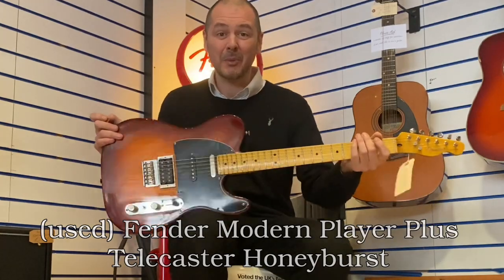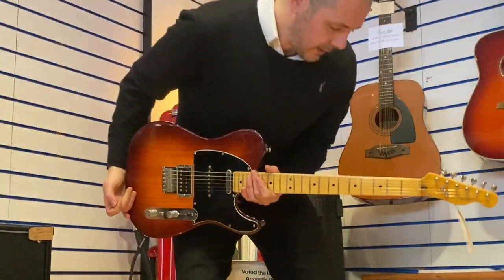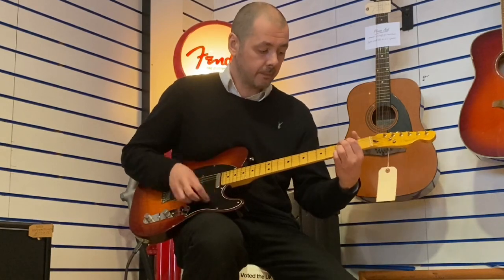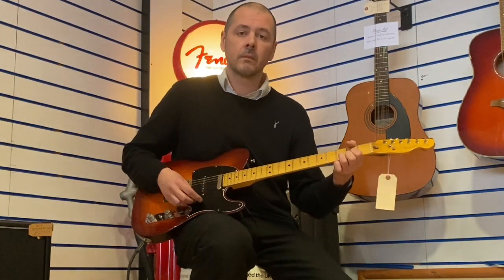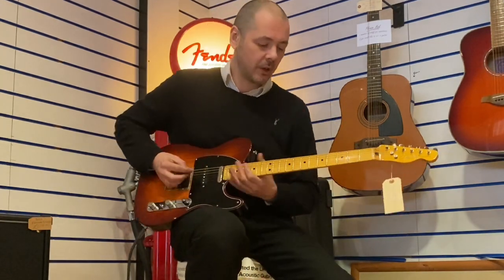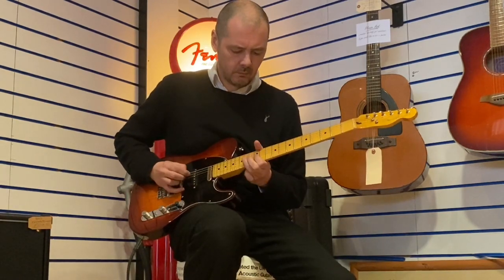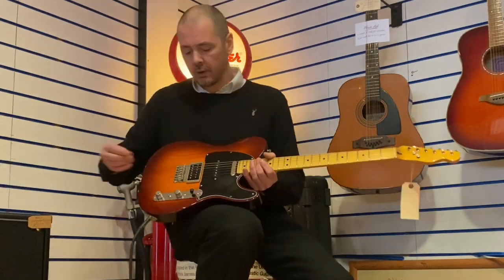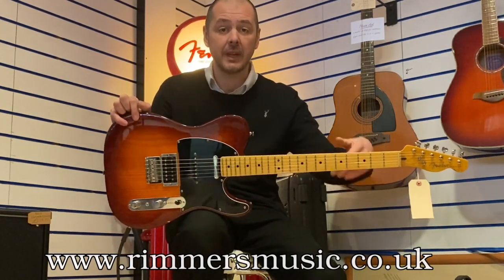(used) Fender Modern Player Telecaster Plus, Honeyburst - Rimmers Music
Here we have Kev showing this incredibly versatile (used) Fender Modern Player Telecaster Plus in Honeyburst.

Here's what Fender says about the Modern Player Telecaster Plus:

The Modern Player Telecaster Plus HSS is that rare bird among Telecasters-a triple-pickup model-further distinguished by a pine body and mini-toggle coil-split switch for the Modern Player humbucking bridge pickup. Other features include C-shaped maple neck, maple fretboard with 9.5" radius and 22 jumbo frets, Modern Player single-coil Telecaster neck pickup and Modern Player Stratocaster middle pickup, five-way pickup switching, three-ply pickguard, knurled "chrome-dome" control knobs, vintage-style Stratocaster string-through-body six-saddle hard-tail bridge, vintage-style tuners and nickel/chrome hardware.

“This guitar plays really well, it has an ultra-low action with no bends cutting out, anywhere on the silky smooth maple neck. It does have a few defects (pictured) but these do not affect the playability or sound whatsoever; it looks as though it has had a fall/drop at some point with two large dints to the lower body on the back. It also has a small dint on the back toward the neck joint. There is a dint to the front lower body. Again, these are all pictured and do not affect the way it plays or sounds. It features a Strat single coil pick-up in-between the two standard Telecaster pick-ups that you would find on any Tele, and has a five-way selector switch which means you can go from Telecaster tones to a Stratocaster with the flick of a switch. It also has a humbucker in the bridge position that will split into a single coil with the flick of a switch. These were a limited run 10 or so years ago, were made in China and are really sought after as Fender have never made anything similar or more affordable since.” Kev Atherton – Rimmers Music